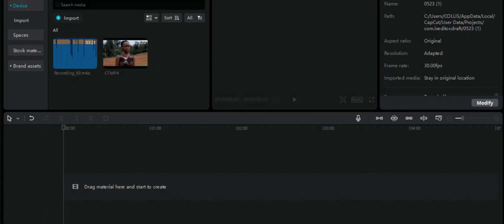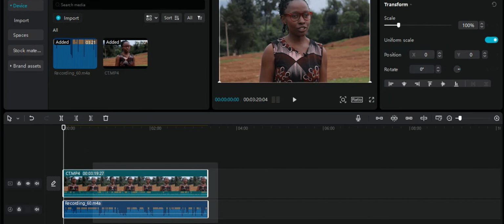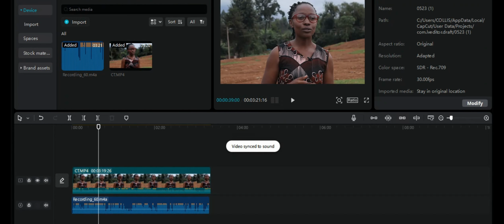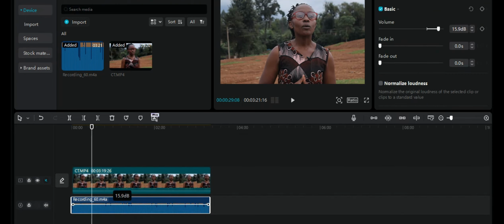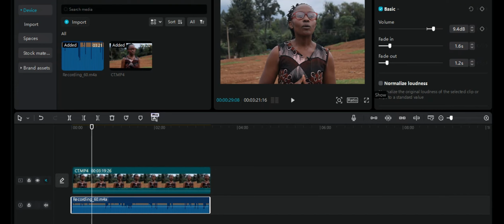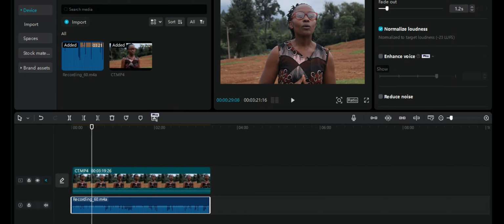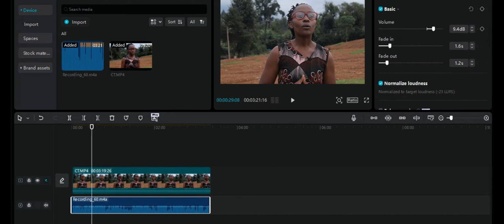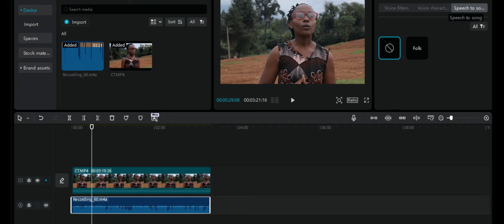Easiest way to SYNC AUDIO AND VIDEO on Capcut Pc | Capcut Editing tutorials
Capcut is a free video editing app. I share tutorials on how to edit faster on capcut pc.

Are you a business owner, Content creator and you are looking for a Video editor? We will do it for you.